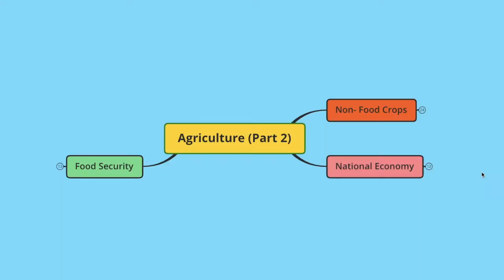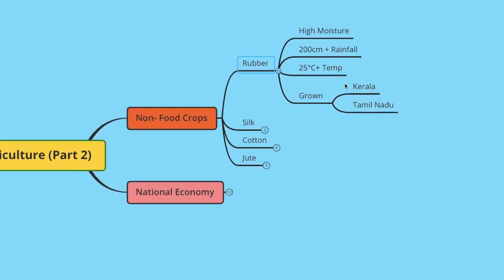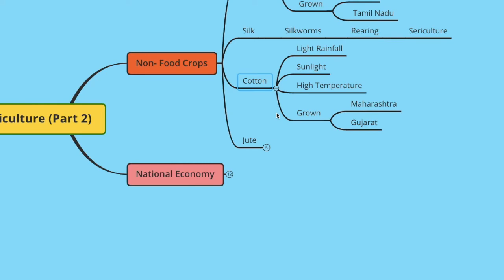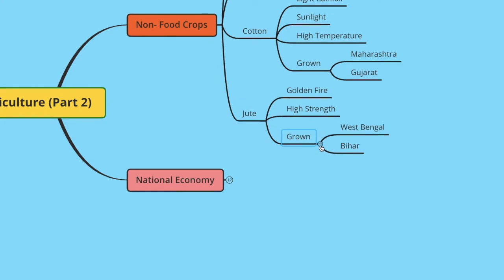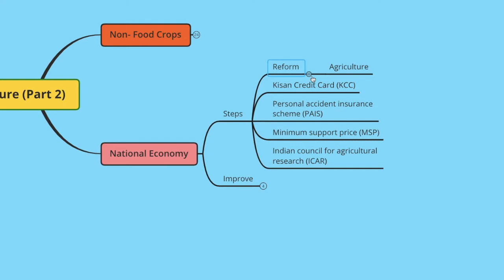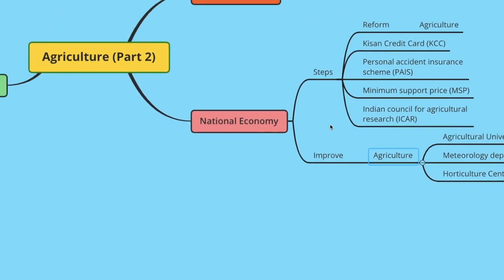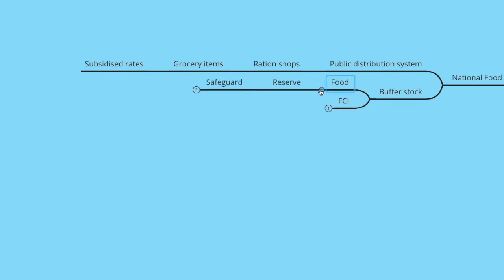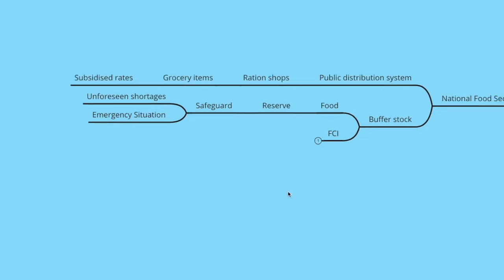Agriculture | Part 2 | Geography | Class 10 | Curious E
Agriculture |
Part 2 | Geography
| Class 10 |
Curious E

Agriculture | Part 2 | Geography | Paul
Agriculture | Part 2 | Geography | Class 10